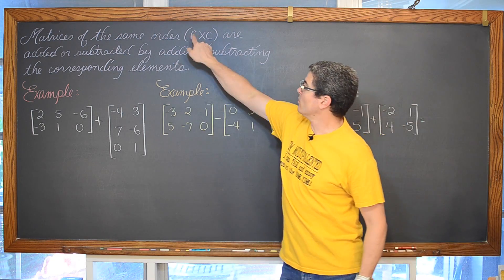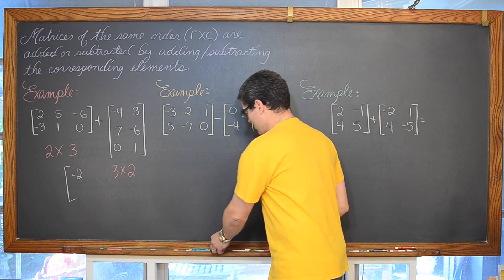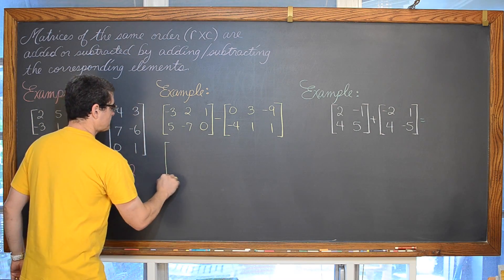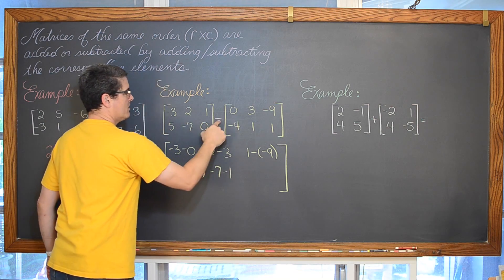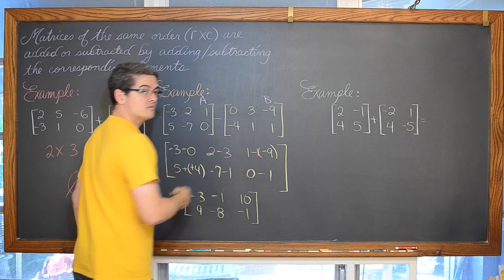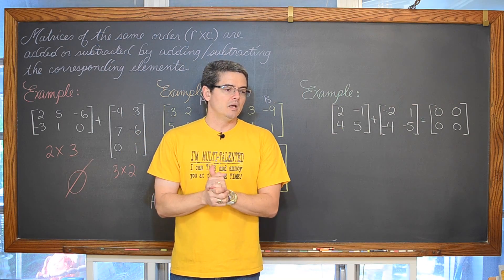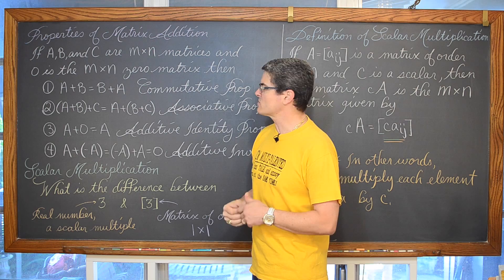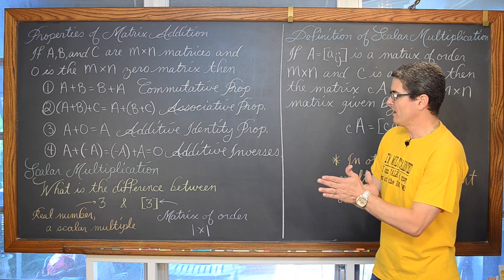Matrix Addition / Adding Matrices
I introduce how to add matrices and work through three examples.  I finish the lesson reviewing the Properties of Matrix Addition.  This an excerpt of a full length lesson I will be posting in a few days.